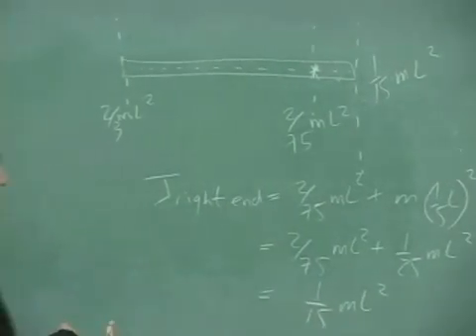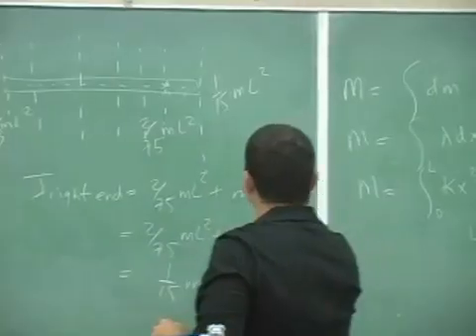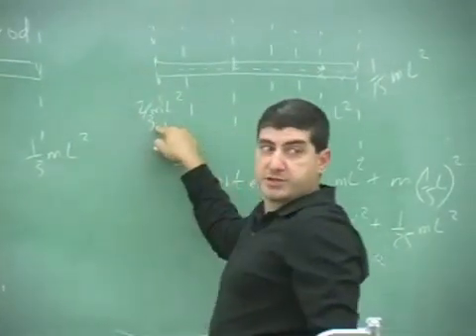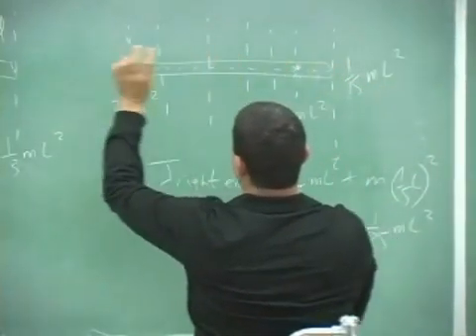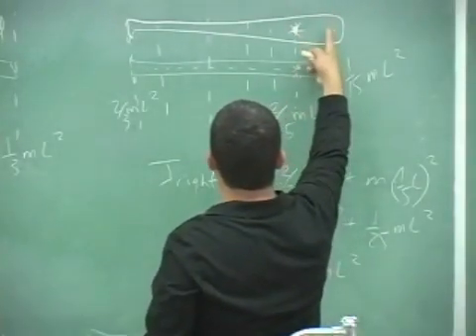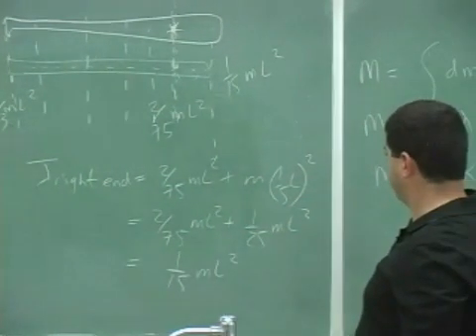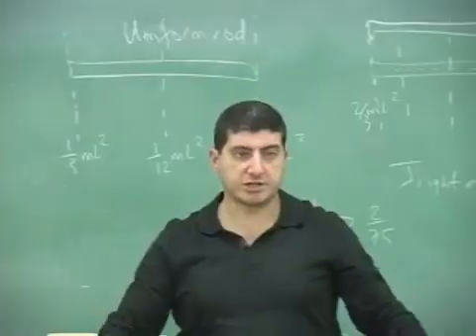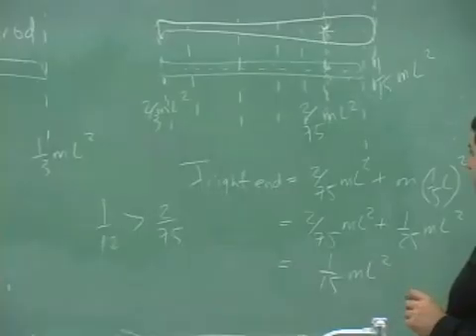Moment of Inertia Example 1 Part 2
This clip illustrates how to use the definition of moment of inertia to find the moment of inertia of a rod of non-uniform mass density as well as how to use the parallel axis theorem to shift to any axis on the rod.   (Part 2)